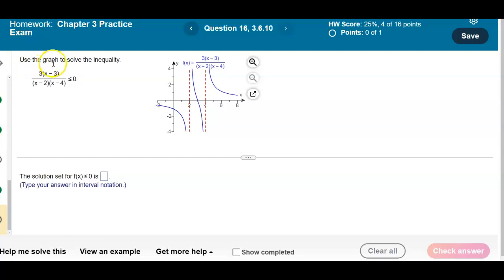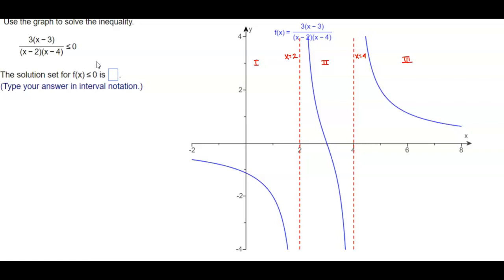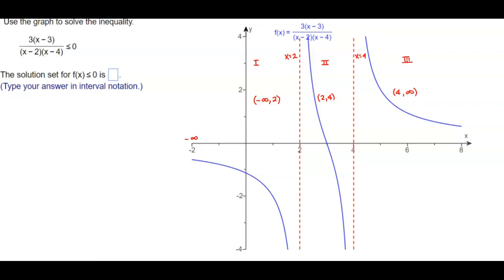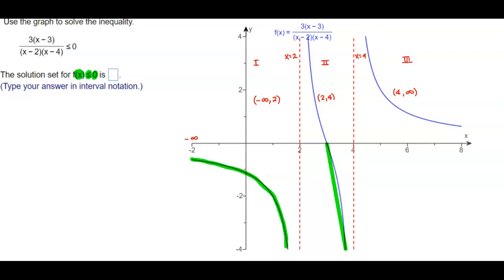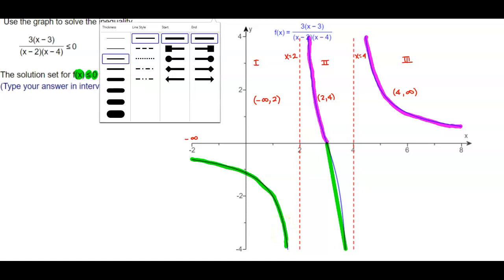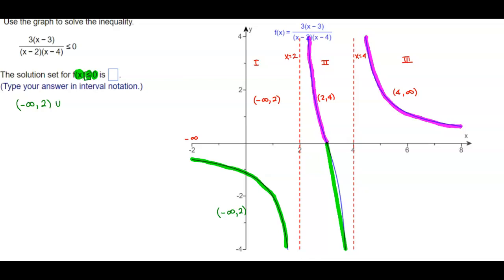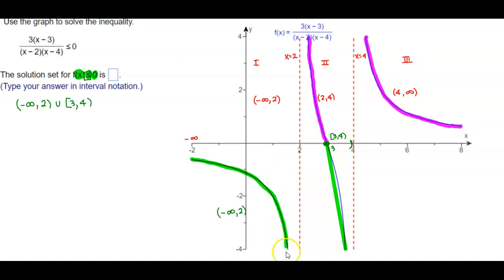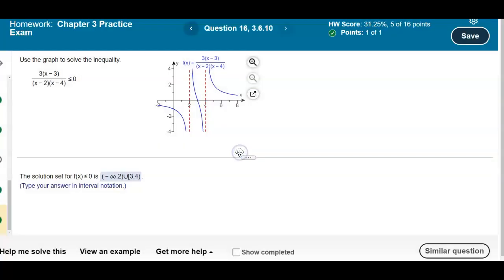Math 12 3.6.10 Use the graph to solve the inequality.